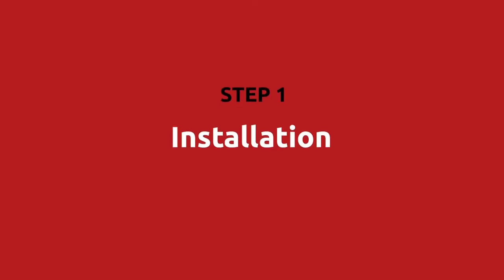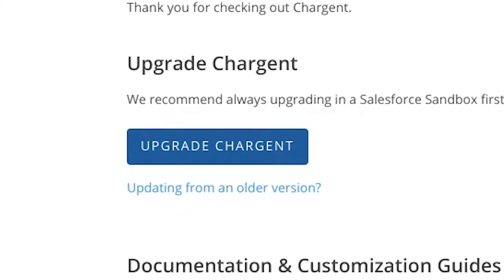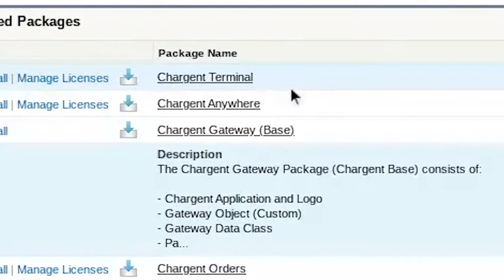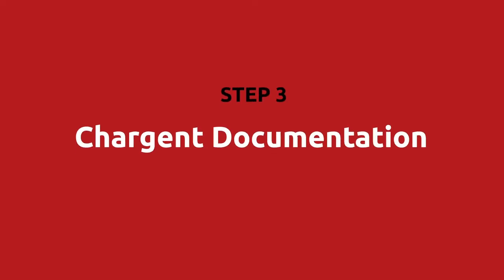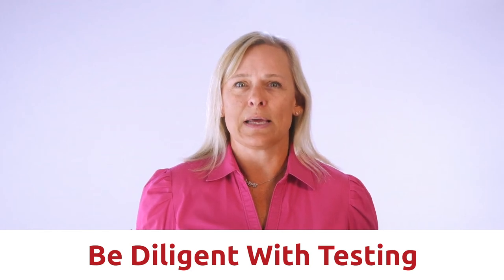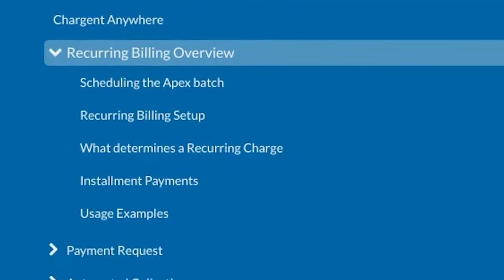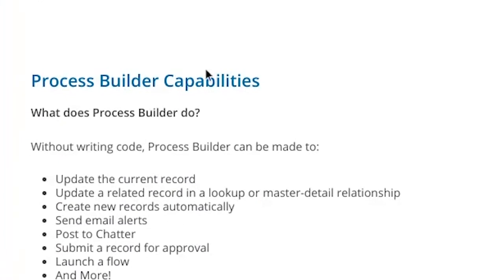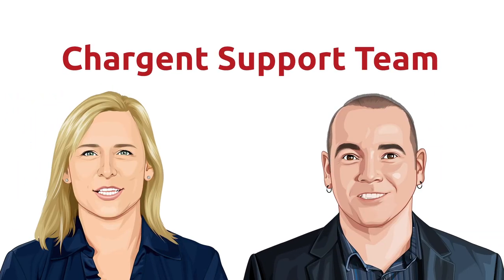CHARGENT Customer Support and Resources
🏆 THE GOAL: In this video, you are going to learn how to access Chargent support, as well as some of the great resources that we have for our customers!
✅ GET THE CHECKLIST - "10 Ways To Make Salesforce Payments Safe, Easy And Profitable"
00:00 Intro
00:31 Step 1: Installation
01:30 Step 2: Payment Gateway Guides
02:15 Step 3: Chargent Documentation
04:21 Step 4: Knowledge Base
05:09 Step 5: Contacting Support